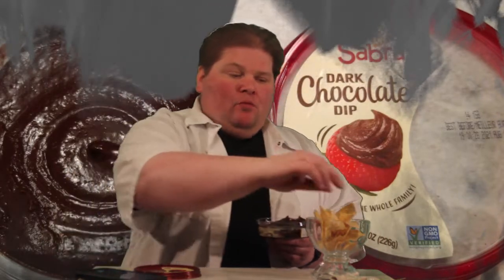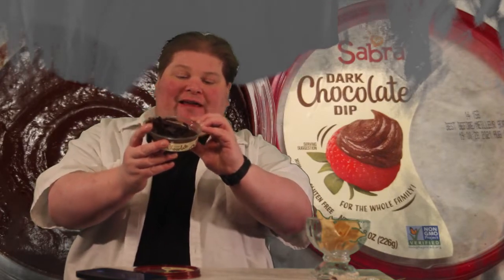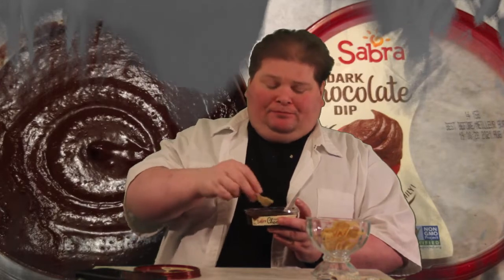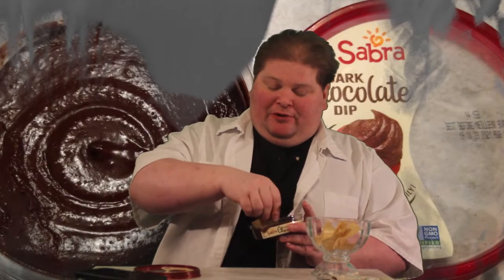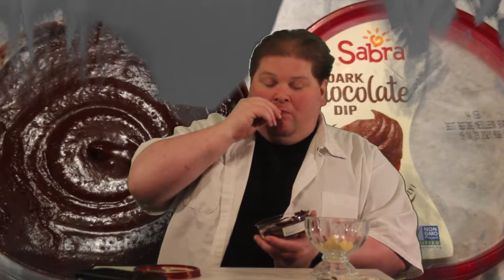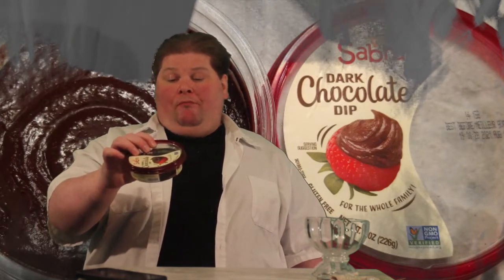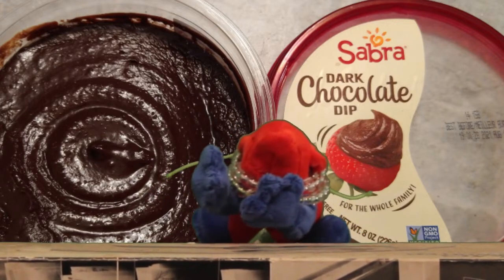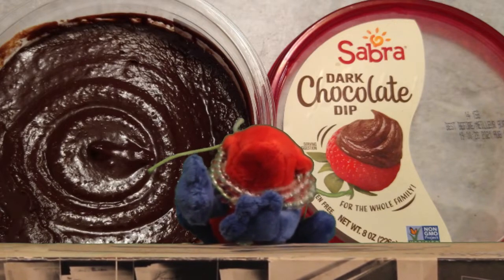Sabra Dark Chocolate Dip Review